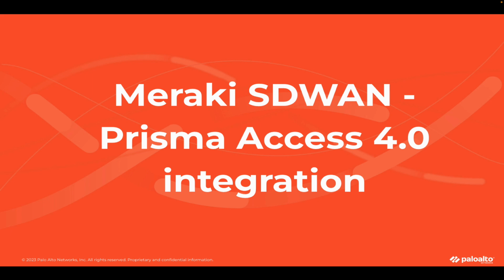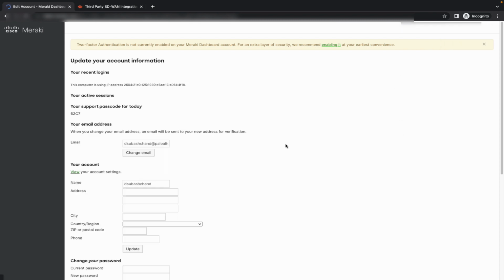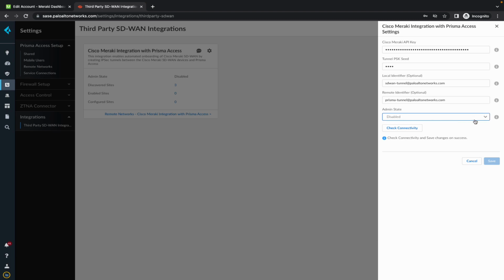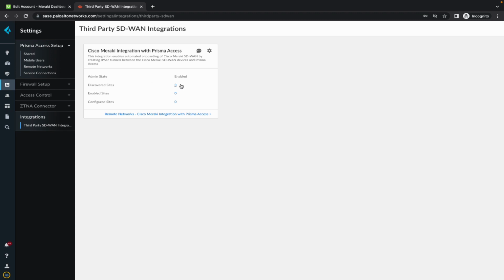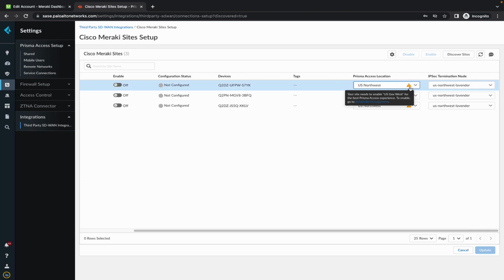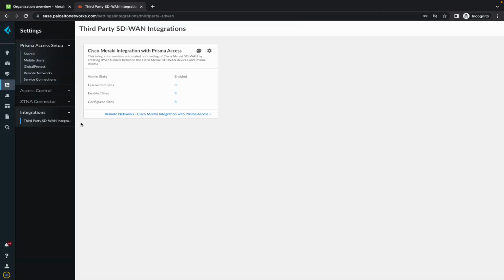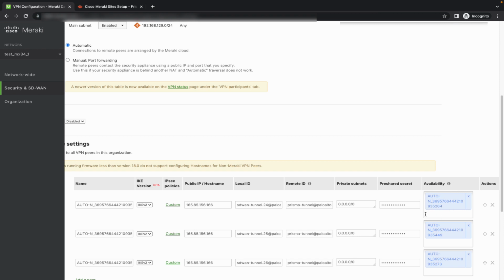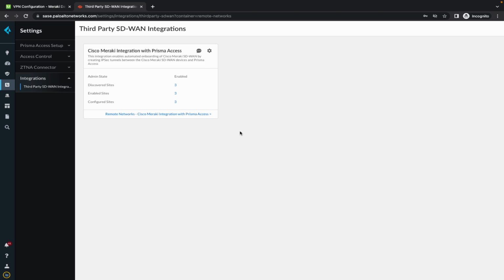Cisco Meraki SDWAN & Prisma Access 4.0 Integration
Learn about Cisco Meraki & Prisma Access 4.0 Integration